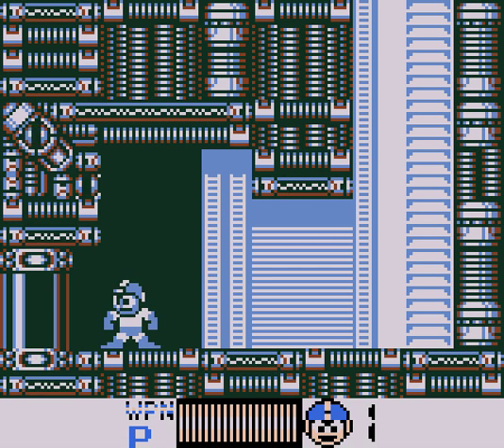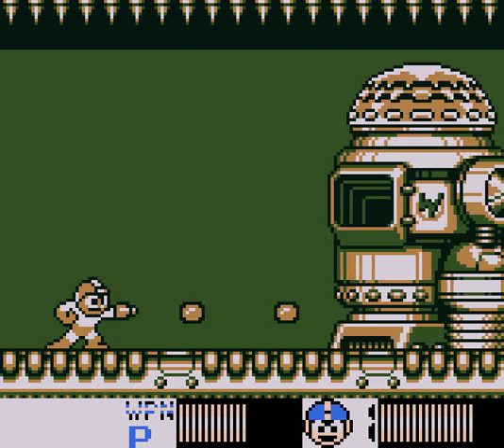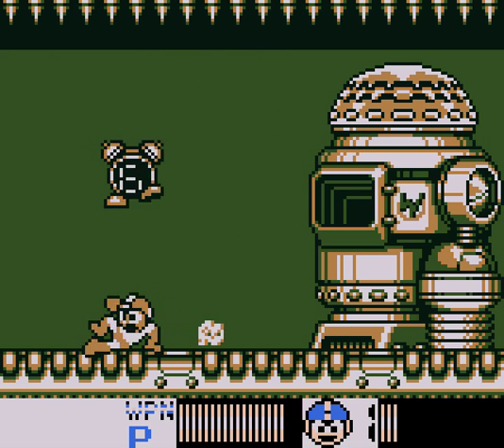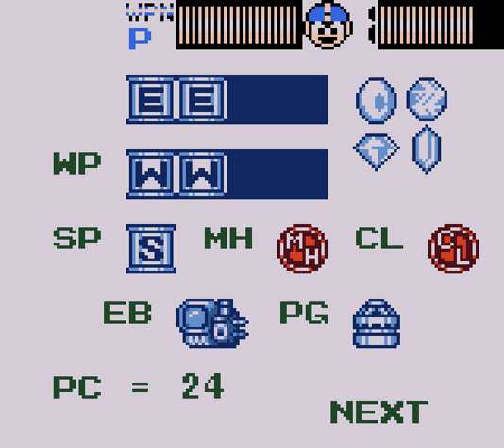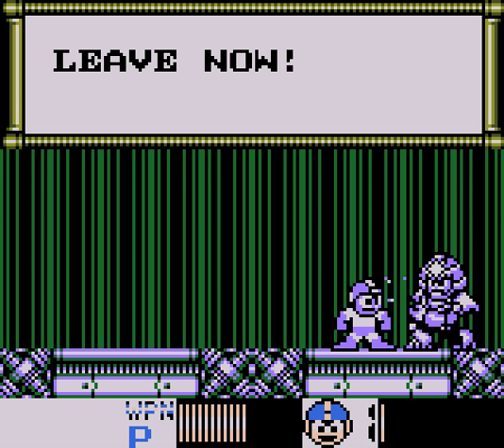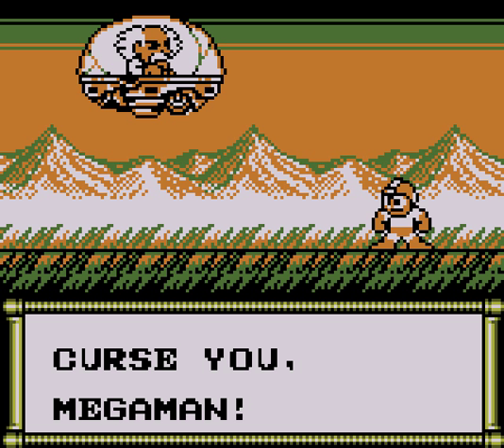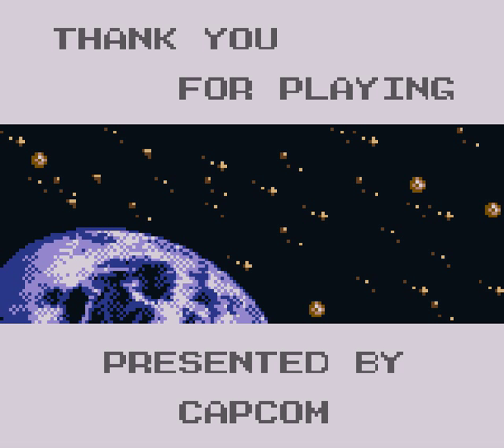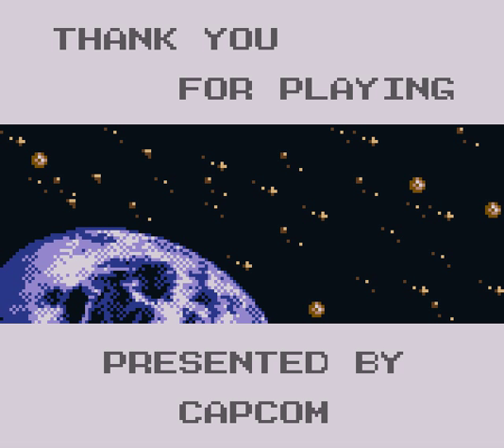Let's Play: Mega Man V - Part 8 - Sunstar, Wily's Secret Weapon (Ending)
Part 8 of "Mega Man V" (aka "Rockman World V") for the Gameboy, played through VisualBoyAdvance-M v1.8.

The final battle begins! Dr. Wily has a rather large robot with some giant fists. Fortunately all they can do is pound and grab and have minimal protection. Even better is that they are highly vulnerable to rust! Salt Water ruins both hands on this thing in no time flat.

That's not all up his sleeve though! He hides himself very securely behind his Brain Crusher vehicle. It's completely invulnerable to everything you have, including the Mega Arm. However, it seems his own Alabell bombs (designed from defective clocks) pack enough explosive power to penetrate his protective barriers.

However, Wily thought ahead of time and built the top of the Brain Crusher to separate from the lower portions, protecting it from being destroyed with the body. This comes at the cost of a drastically weakened offense as it can only shoot sparks along the floor. When you look up and notice the spikes close to your head, trying to shoot the protective casing around Wily becomes a life-daunting task!

Unfortunately, Wily isn't done yet. He may be out of machines but his ultimate goal was to revive the ancient doomsday weapon, Sunstar! Instead of cooperating, Sunstar turns his focus and fires at Wily, taking out his little travel UFO. Thus, it begins. Sunstar vs. Mega Man. Who will be the ultimate victor?

Enjoy the ending to one of my favorite Mega Man titles!

On a different note, hilariously, this game has no end credits!